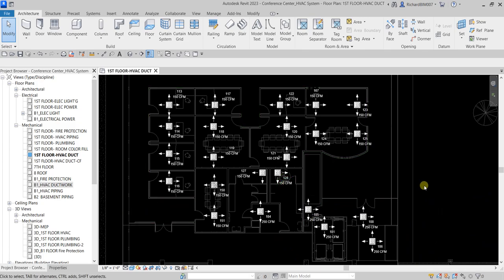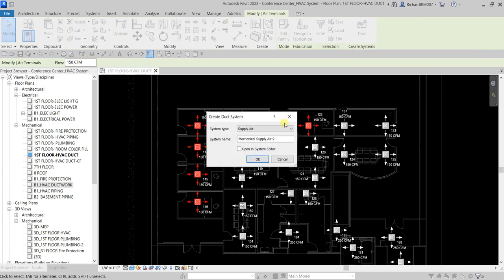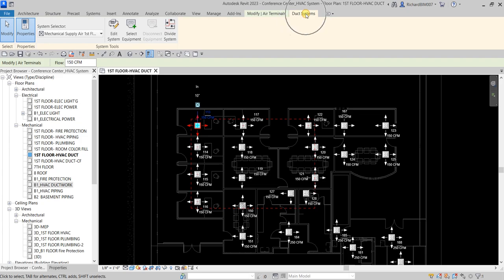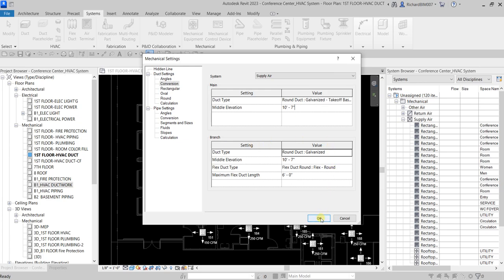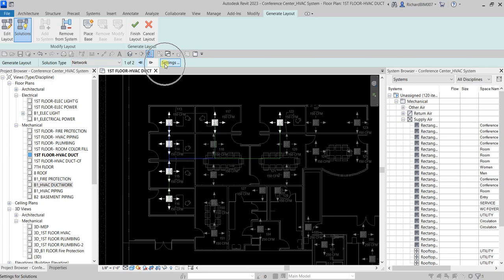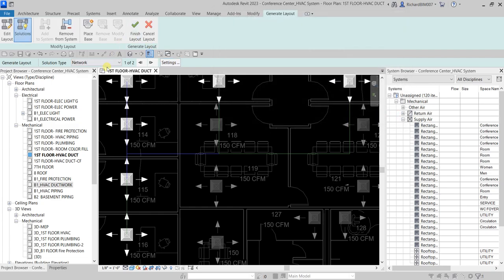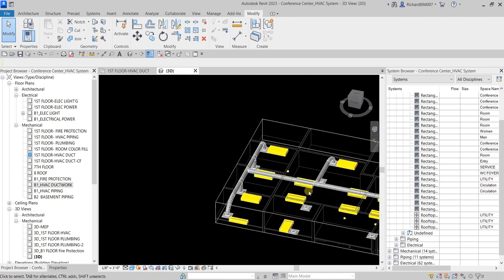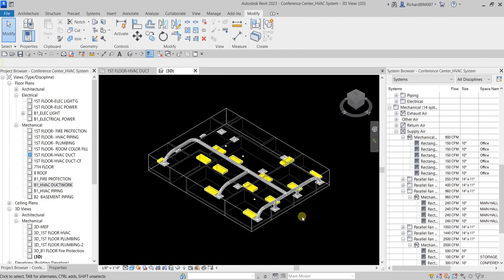REVIT 2023 FOR MEP - Lesson 8 Creating HVAC System